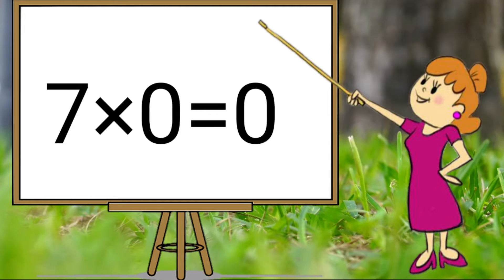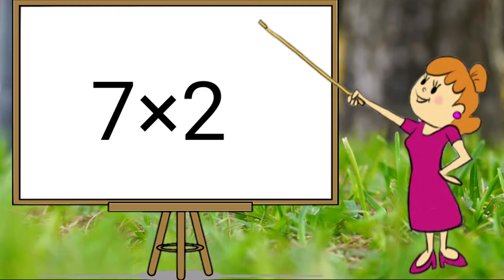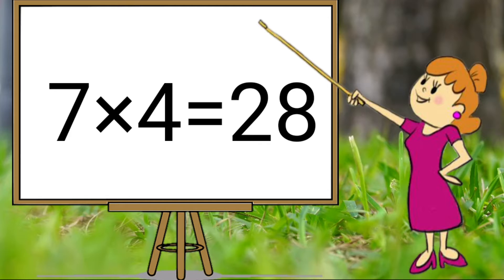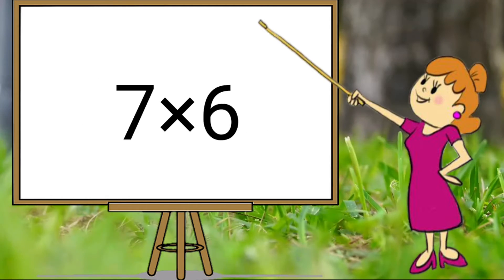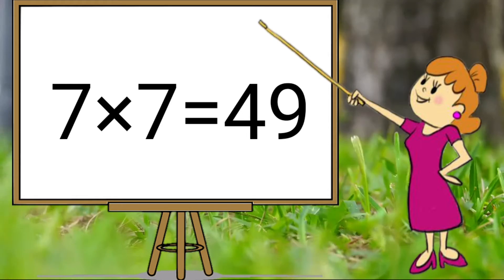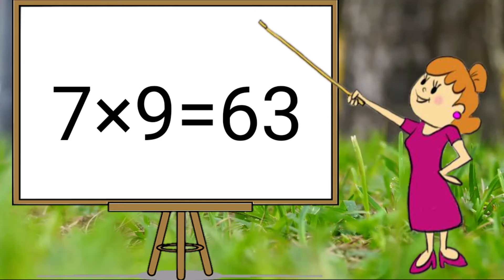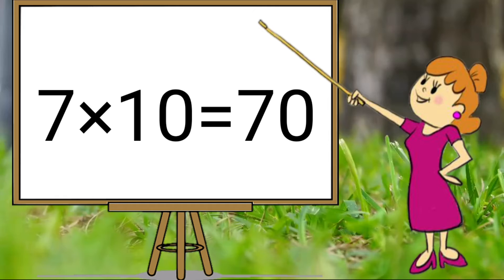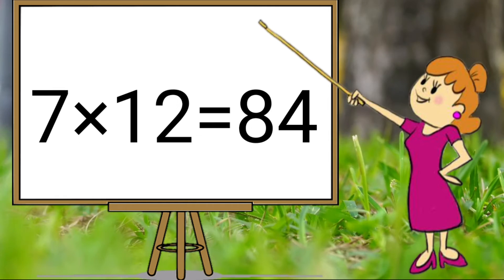Learn Multiplication - Table of 7 | @KUTTIES TAMIL BEATS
𝐇𝐈 𝐌𝐘 𝐃𝐄𝐀𝐑 𝐊𝐔𝐓𝐓𝐈𝐄𝐒 𝐖𝐄𝐋𝐂𝐎𝐌𝐄 𝐓𝐎 𝐎𝐔𝐑 𝐂𝐇𝐀𝐍𝐍𝐄𝐋 𝐊𝐔𝐓𝐓𝐈𝐄𝐒 𝐓𝐀𝐌𝐈𝐋 𝐁𝐄𝐀𝐓𝐒 இந்த சேனலில் 𝐈 𝐬𝐭 𝐒𝐓𝐀𝐍𝐃𝐀𝐑𝐃-ல் இருந்து 𝐕 𝐭𝐡 𝐒𝐓𝐀𝐍𝐃𝐀𝐑𝐃 வரைக்கும் உள்ள தமிழ் பாடங்களும் , 𝐁𝐎𝐎𝐊 𝐁𝐀𝐂𝐊 க்கும் அப்புறமா நாங்களே ரெடி பண்ண 𝐍𝐎𝐓𝐄𝐒 -ம் போடுறோம் அதுமட்டும் இல்லாம 𝐄𝐗𝐓𝐑𝐀 வா 𝐓𝐀𝐁𝐋𝐄𝐒 போடுறோம் உங்களுக்கு எல்லாம் ரொம்ப பிடிச்ச 𝐂𝐑𝐀𝐅𝐓 போடுறோம். இது எல்லாமே உங்களுக்கு 𝐔𝐒𝐄𝐅𝐔𝐋 -ல்லா இருக்கும்ன்னு நம்புறோம்.
                                                                                                                                   𝐓𝐇𝐀𝐍𝐊 𝐘𝐎𝐔 𝐌𝐘 𝐃𝐄𝐀𝐑𝐒

STORY SERIES : Coming Soon...